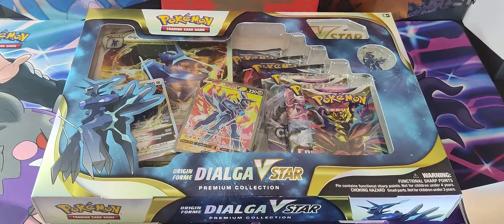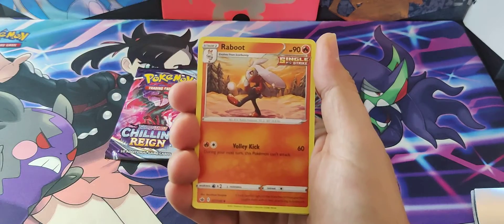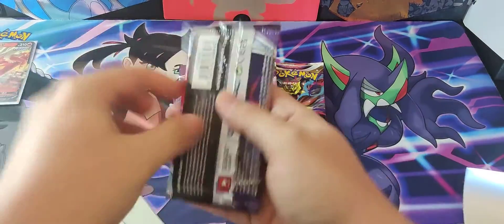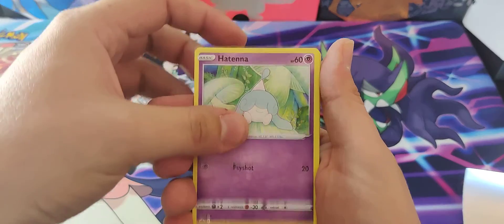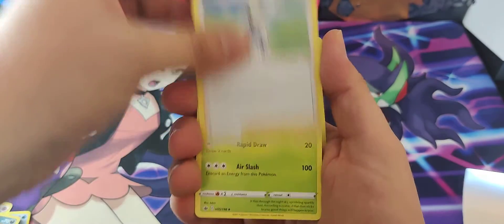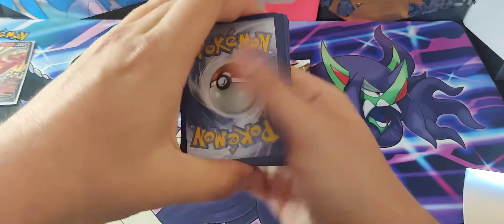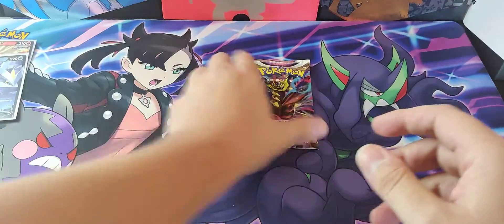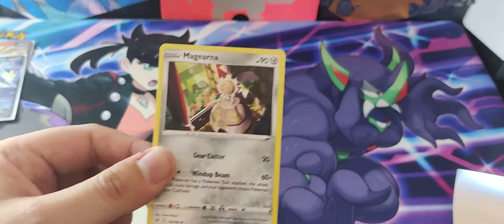Pokémon Dialga Vstar box opening